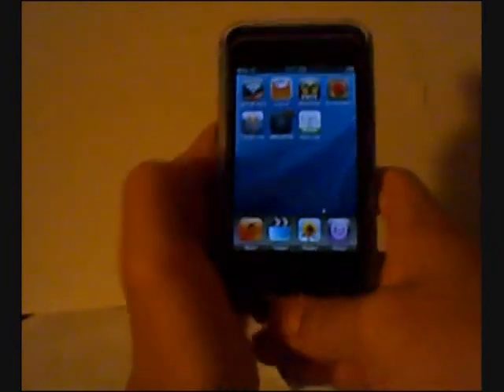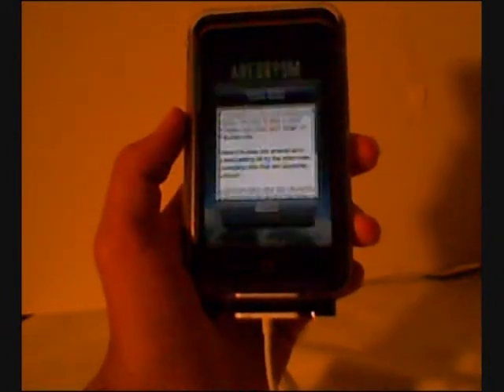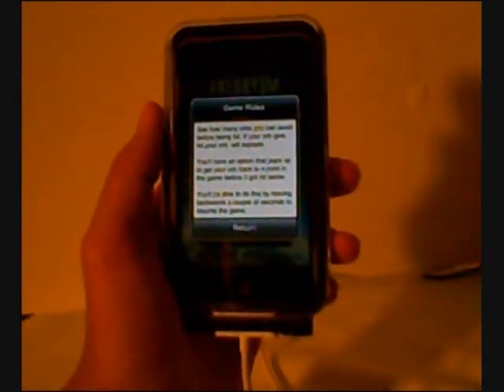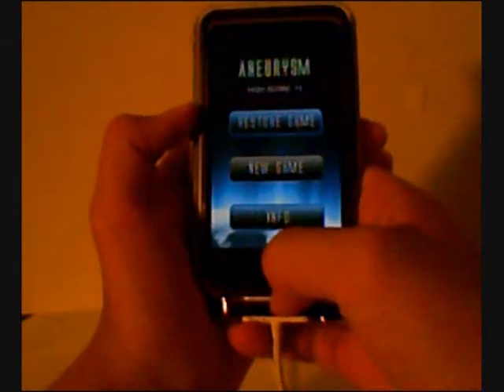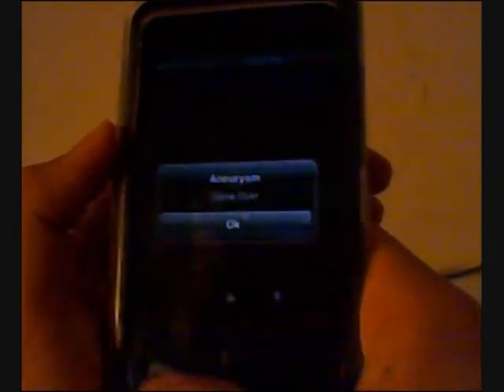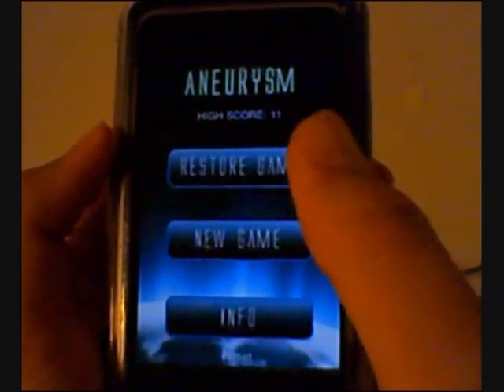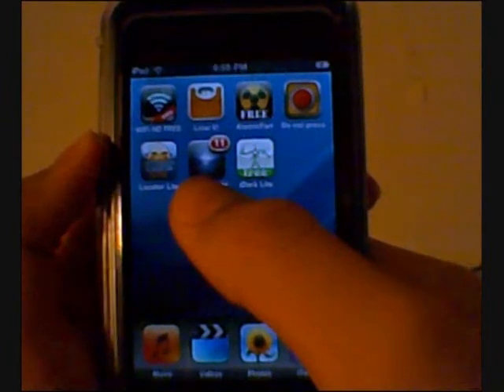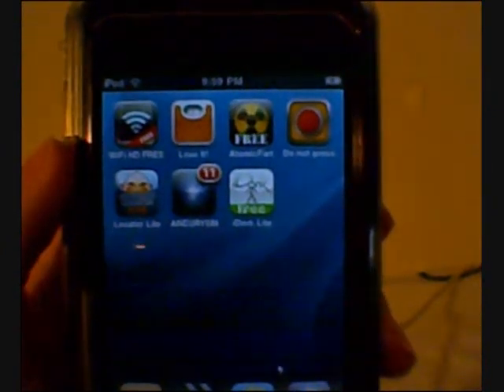Aneurysm Game For The Apple Iphone and Ipod Touch Review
A fun hand eye- coordination puzzle game that challenges the mind. This app is $1.99 from iTunes.

iTunes Description:

It's been scientifically proven that the human brain can only track
eight moving objects at once.
Let's just put that to the test shall we with the game Aneurysm.
Aneurysm is a fun addictive puzzle game, that continuously changes
right before your very eyes. The way to play is quite simple. Just
place your finger on the blue orb. Move the blue orb around as to
avoid getting hit by the other color changing orbs that are bouncing
around. See how many orbs you can avoid before being hit. Are you up
for the challenge?
There are fifteen levels in this game that will keep you on your toes
for hours. You'll be amazed how addictive this game is.

If your orb gets hit,not to worry. You'll have an option that pops up
to get to a point in the game before it got hit below on the screen.
You'll be able to do this by moving backwards in time a couple of
seconds before you got hit to resume the game.

If you like puzzle games and to challenge your mind, then you'll
definitely fall in love with Aneurysm!

I absolutely love this app. Video By AppReviewMan